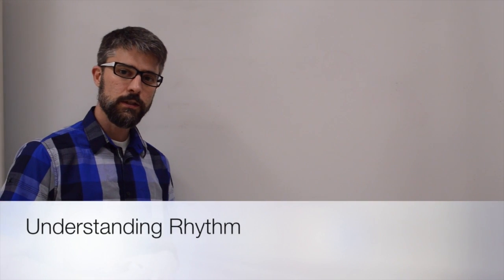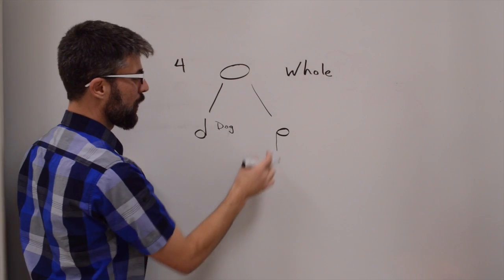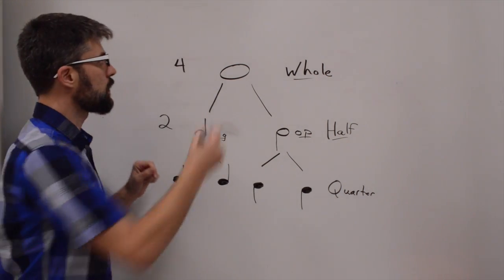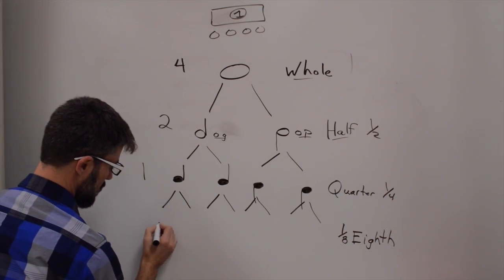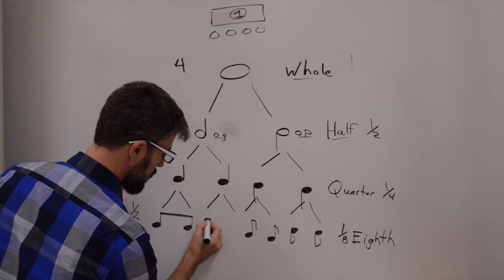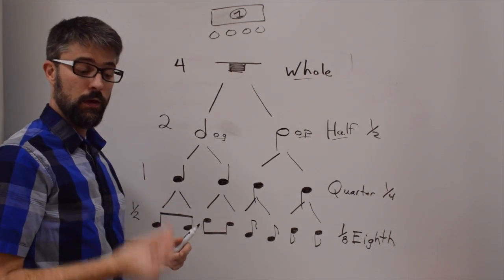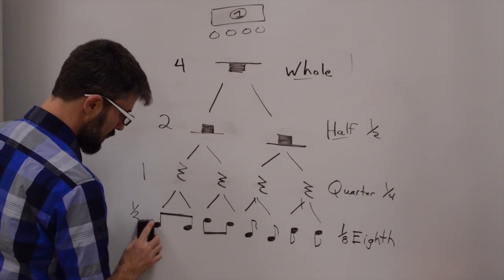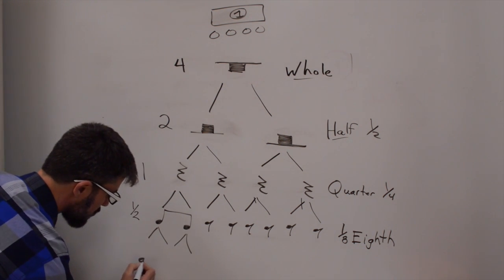Understanding Rhythm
This video is about understanding rhythmic notation.